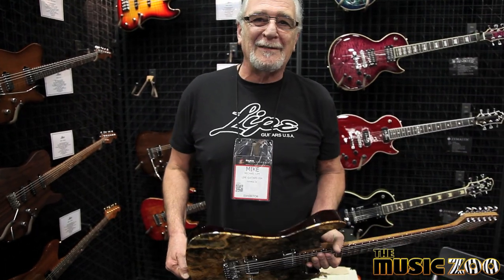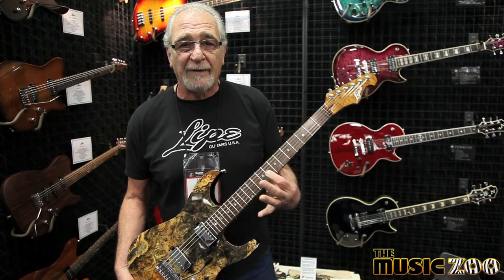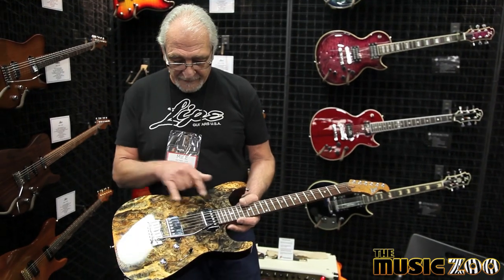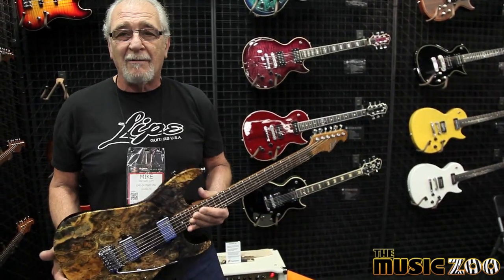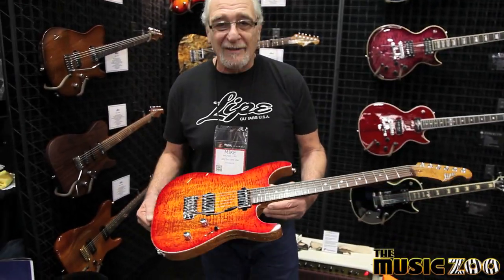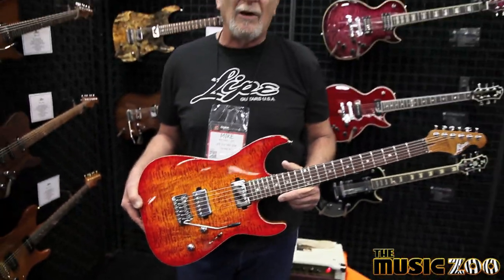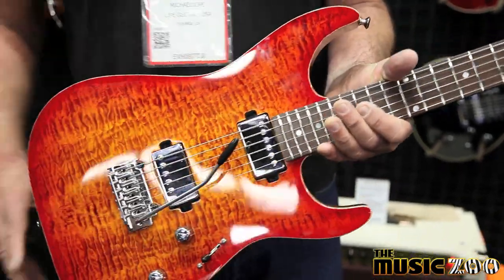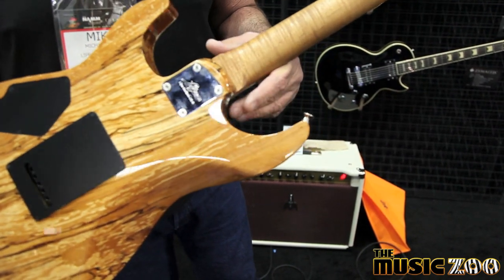NAMM '15 Mike Lipe Gives A Rundown Of His Custom Built Guitars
We caught up with Mike Lipe at NAMM '15. In this video, he explains exactly what went into each of these custom guitars.